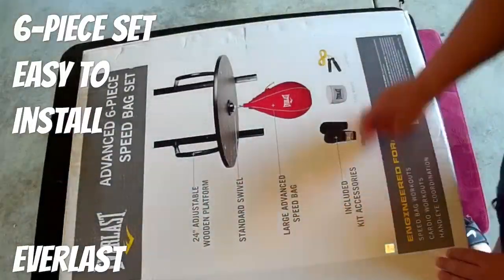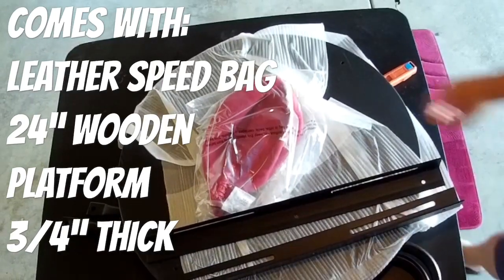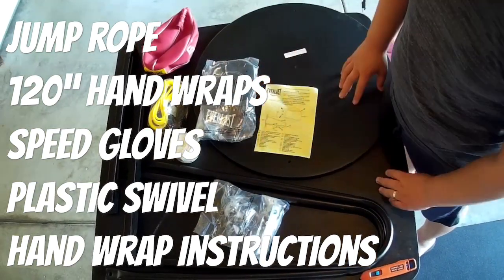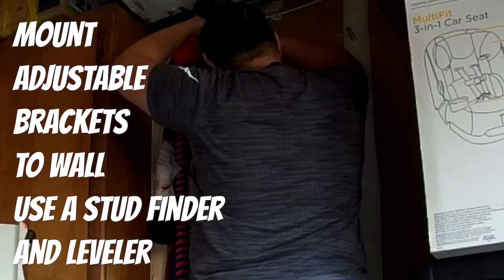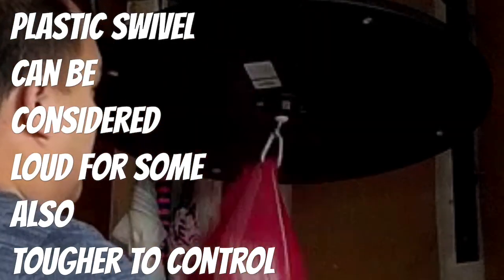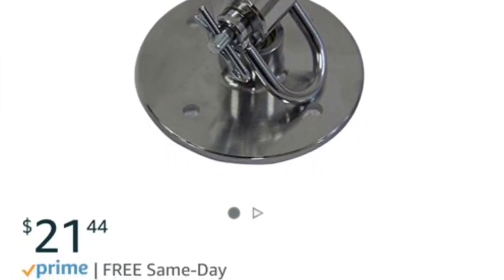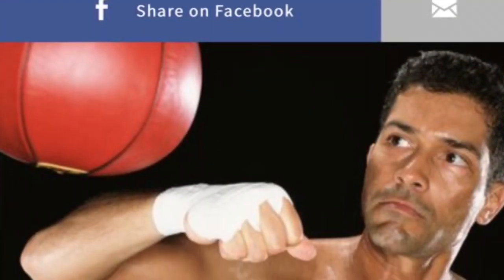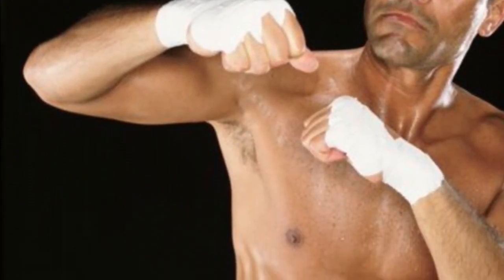Everlast Speed Bag Platform and Professional Swivel - Install & Review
Welcome to the Weak Endz Barbell Club channel!  Hope you enjoy!

Including everything you need to get started in boxing, the Everlast 6-Piece Platform Bag Set provides a great workout for beginners and competitive boxers alike. The six-piece set includes a 24-inch adjustable wooden platform with a 3/4-inch thick platform and powder-coated adjustable brackets as well as a leather speed bag (color may vary), swivel, a pair of bag gloves, a pair of hand wraps, and a nylon jump rope with wooden handles.

We want to THANK YOU for taking the time to show interest in our channel 👍🏽 Your views and Likes on our videos keep us going 💪🏽.

You should consult your physician or other health care professional before beginning any other exercise to determine if it is right for your needs.  The use of any information provided on this video is solely at your own risk.